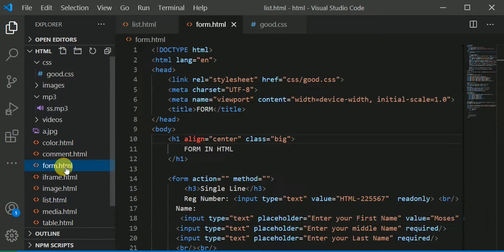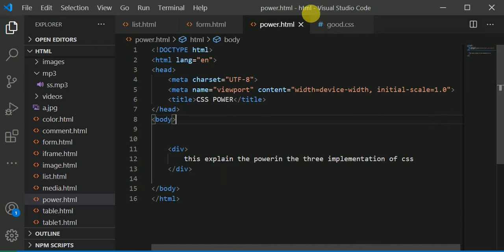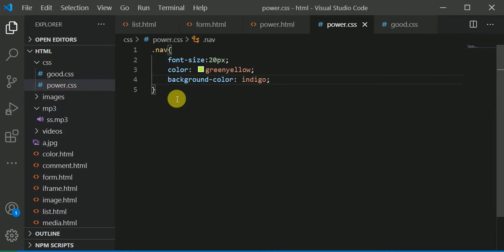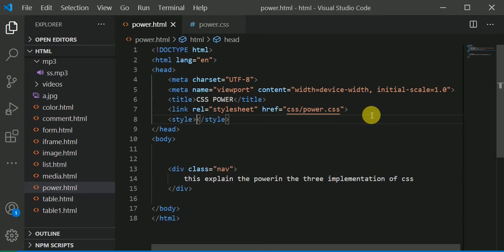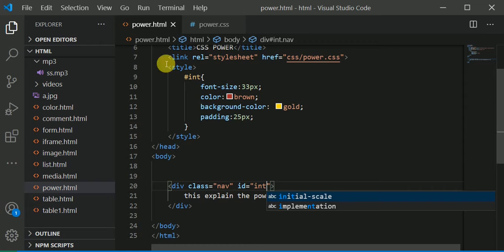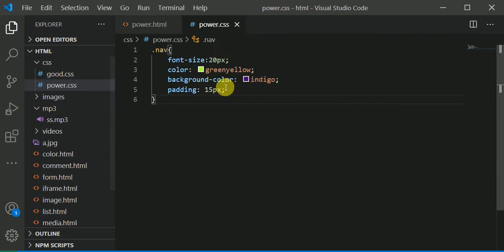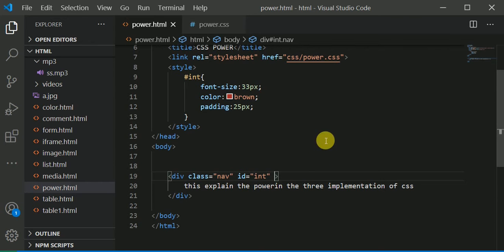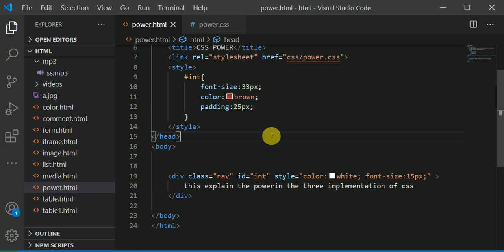CSS Power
Let's learn between internal, external, and inline CSS which one has more power than the other or which one is more strong than the other enjoy!!!